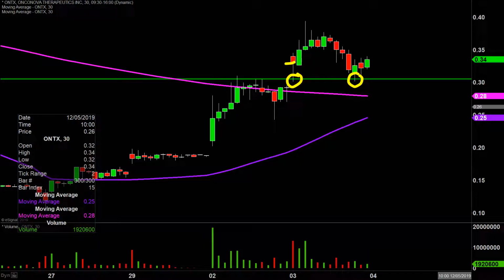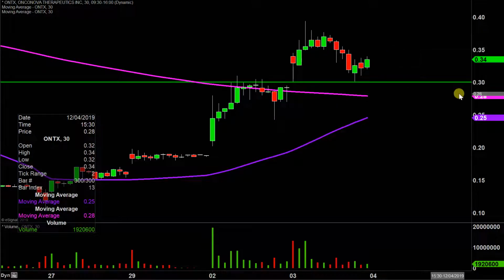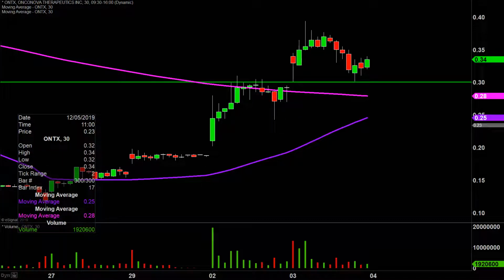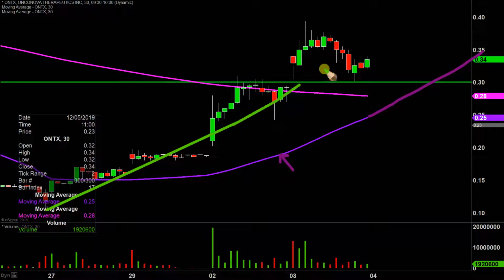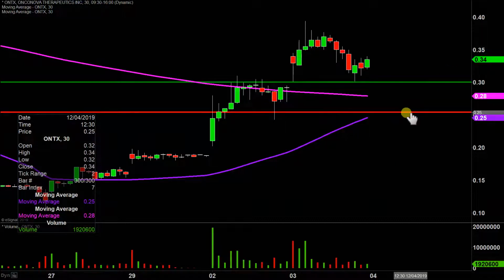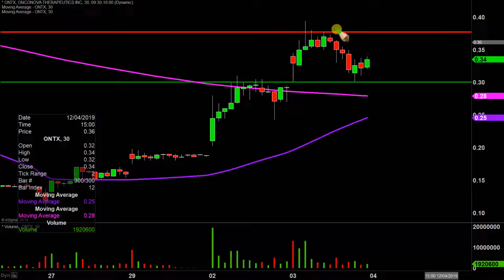Onconova Therapeutics, Inc. - ONTX Stock Chart Technical Analysis for 12-03-2019